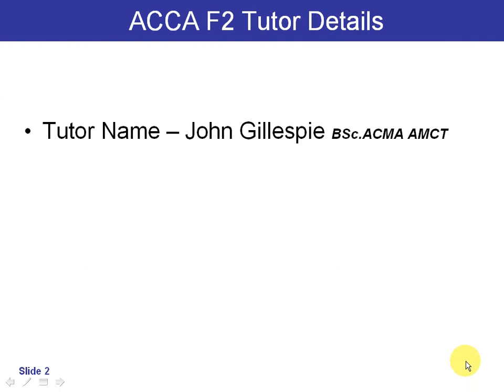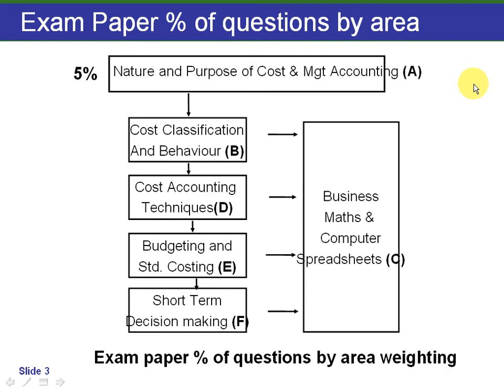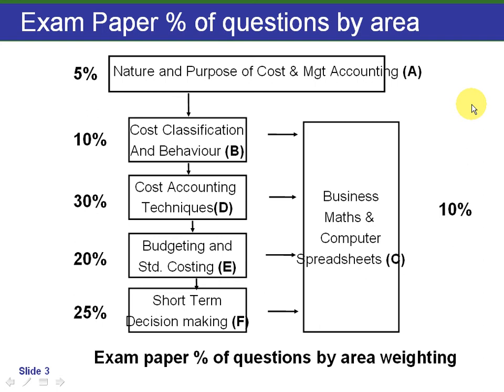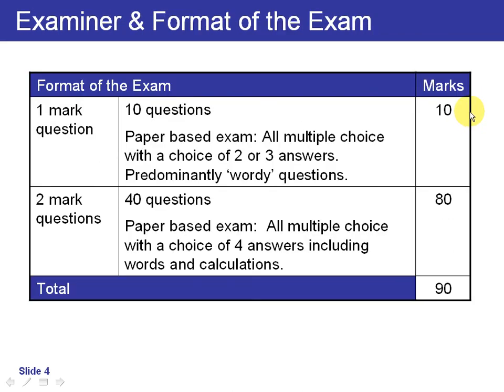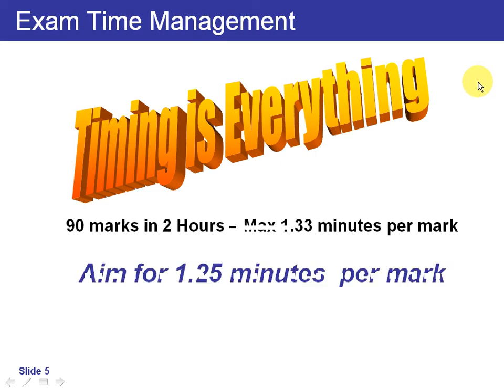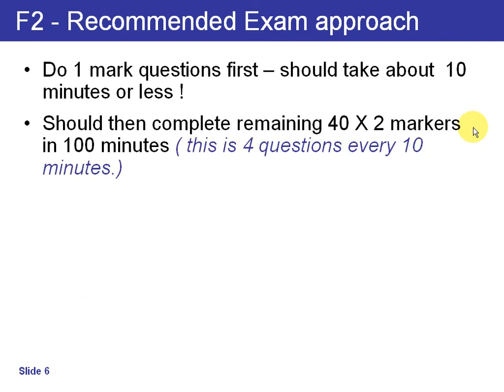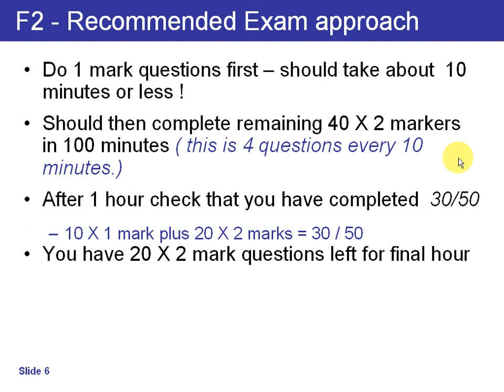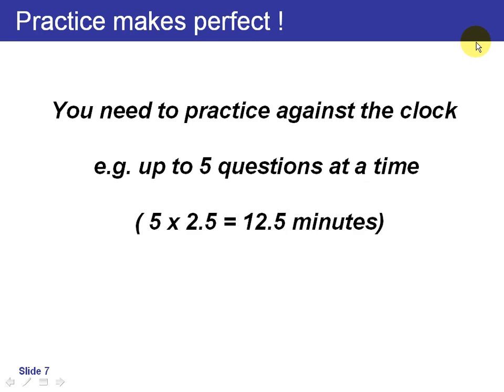ACCA F2 Pilot Paper - Part 1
ACCA F2 Management Accounting, This is part 1 of a multipart series of 10 videos
focusing on the ACCA F2 Pilot paper questions.  Solution to all 50 questions are described and illustrated in the
video series.  In part 1 the recommended approach to the multiple choice exam, as well as essential time management tips are provided by Dublin based professional ACCA tutor  John Gillespie.